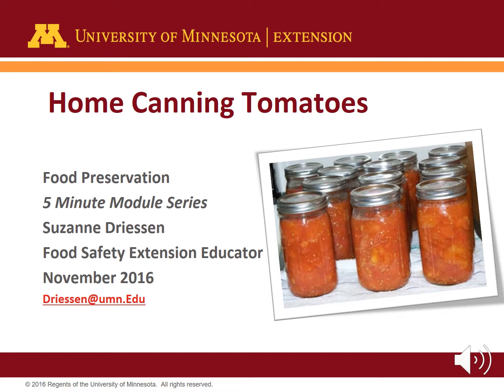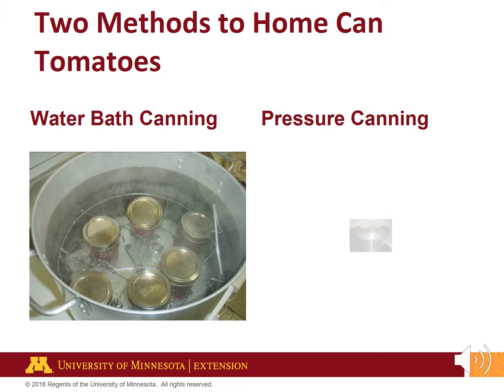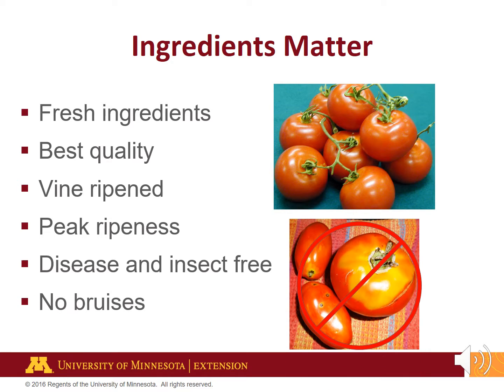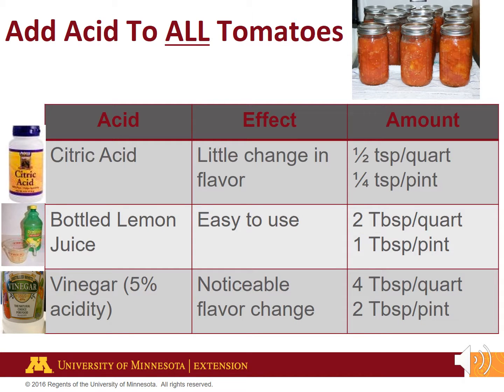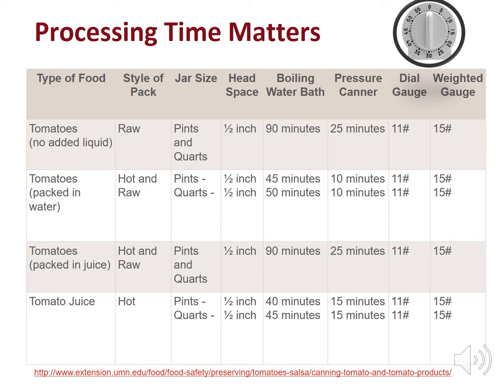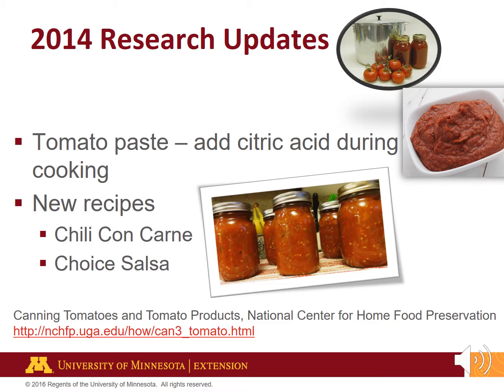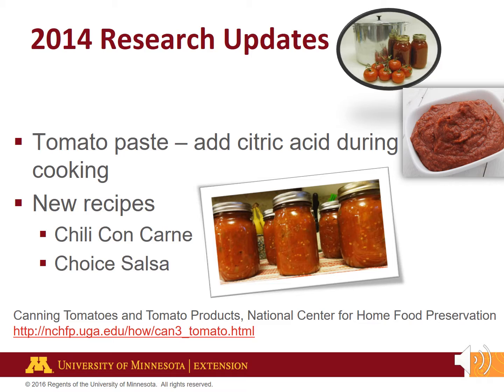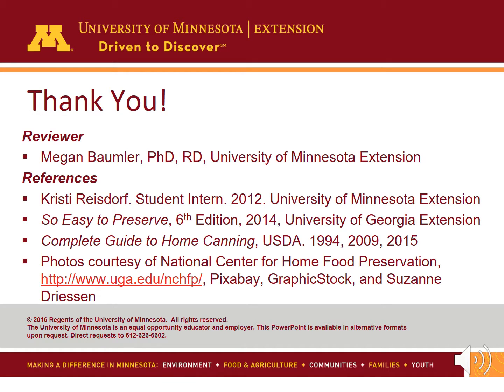Home Canning Tomatoes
Tomatoes are the most popular item canned. You will learn the various ways to home can tomatoes. Learn about new recipes and processing times.